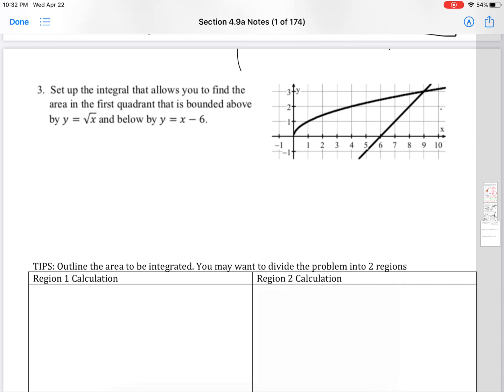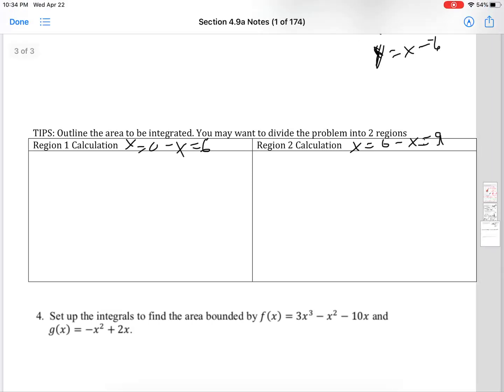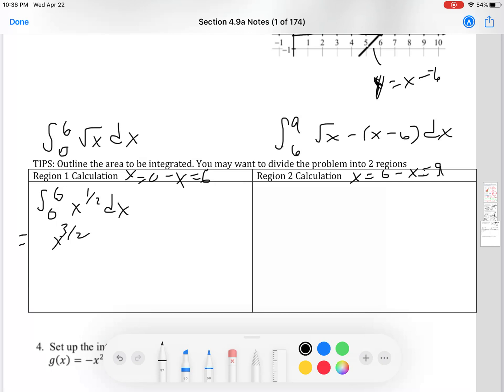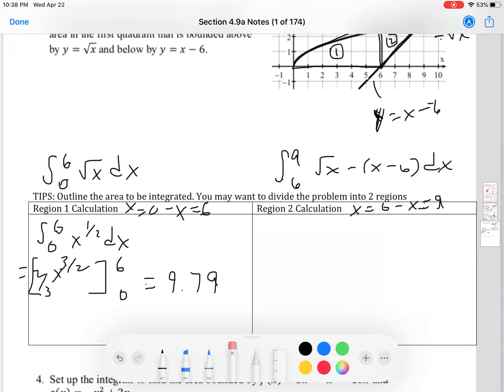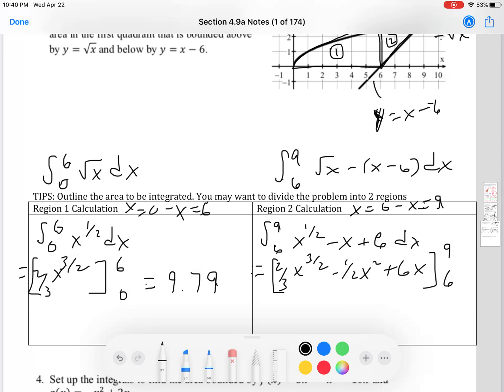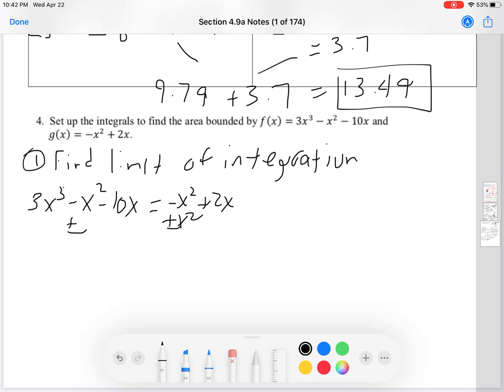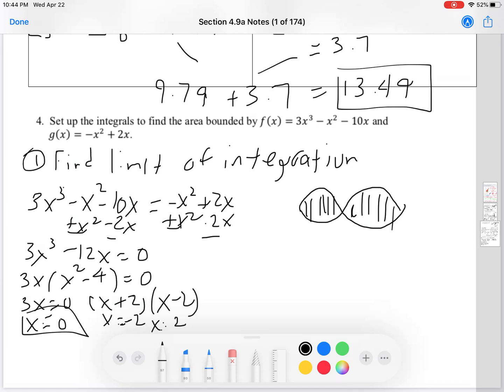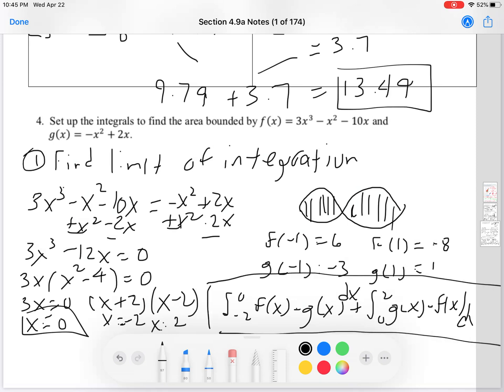4.9a Video 3: Deeper Thinking Area Between Curve Problems